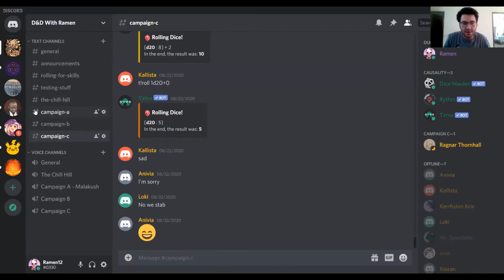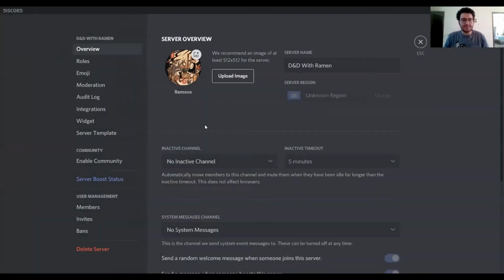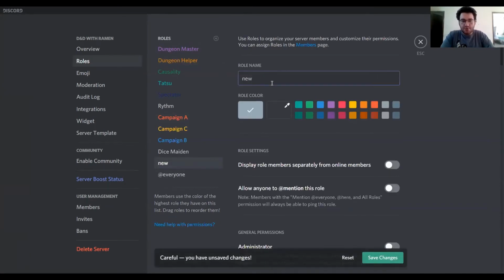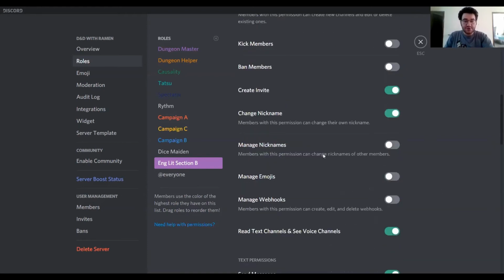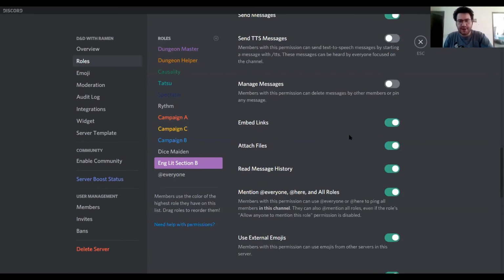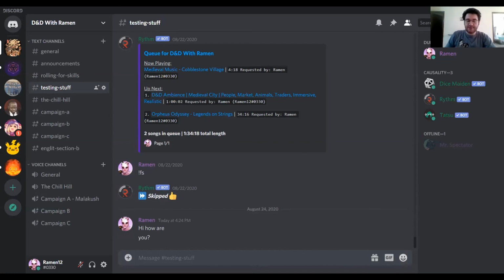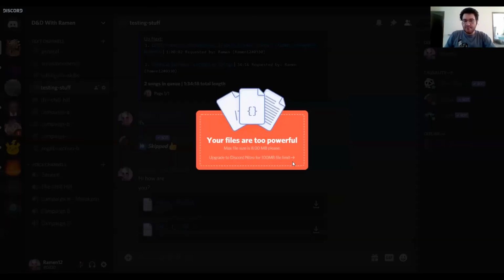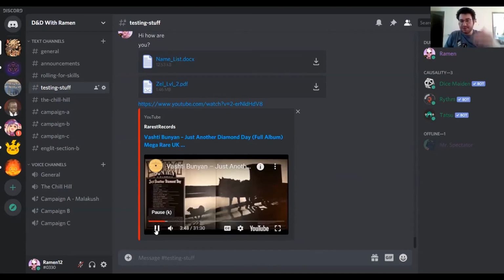Little Discord Tutorial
An oversimplified tutorial for Discord Administrator.